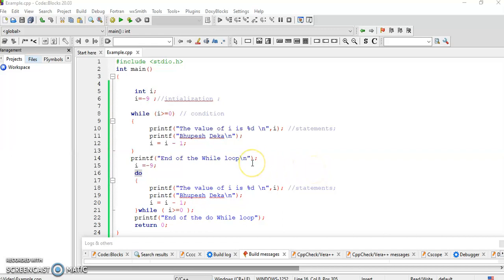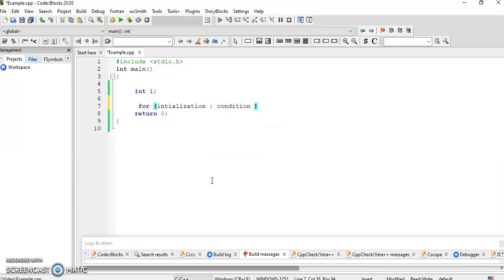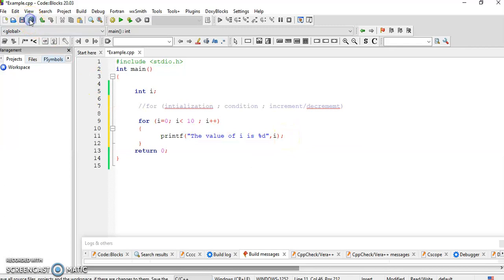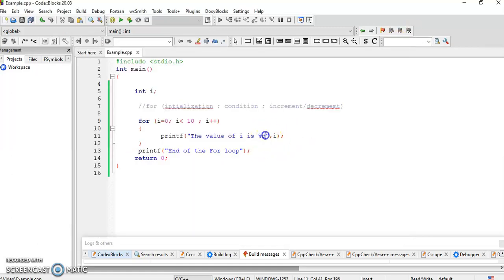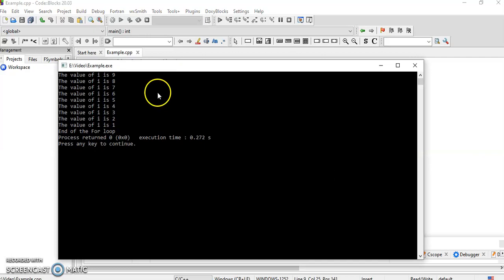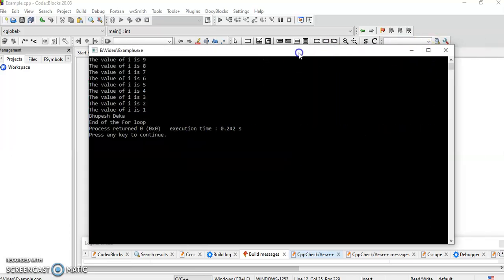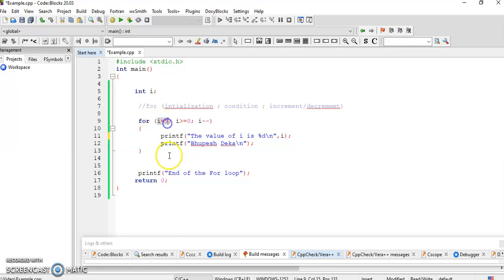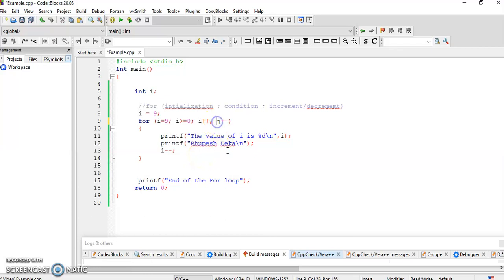For Loop in C Programming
In this video, the For Loop in C programming is explained in a simple and easy-to-understand manner. The video demonstrates how the For Loop can be used to execute a block of code repeatedly based on a specified condition and provides examples to help illustrate its usage.